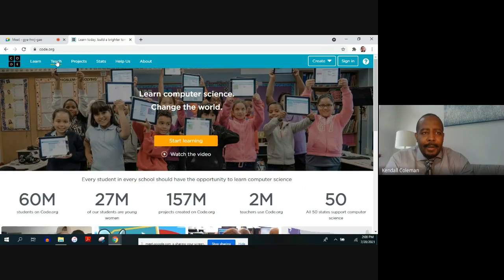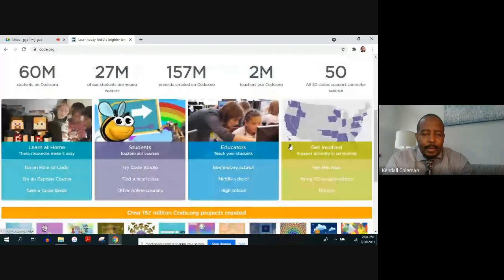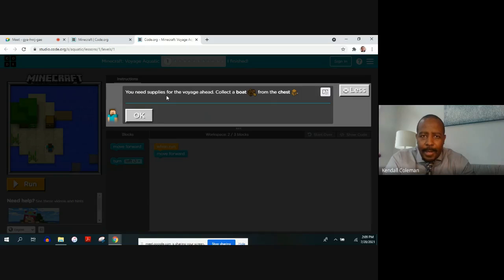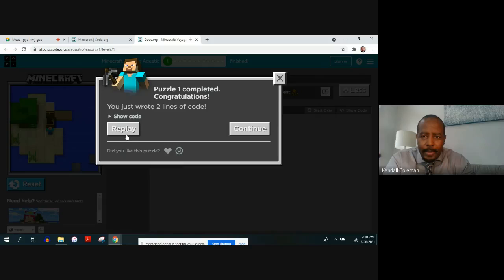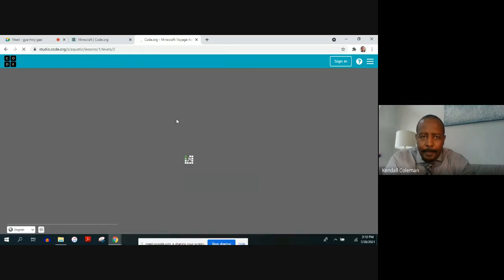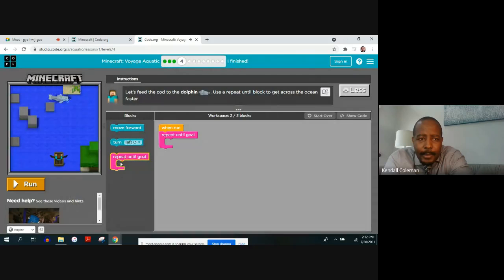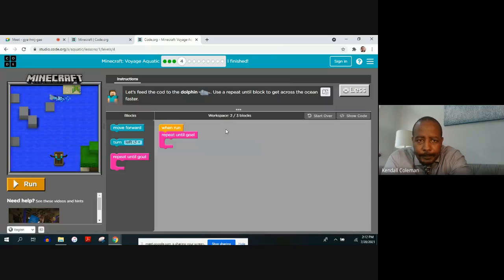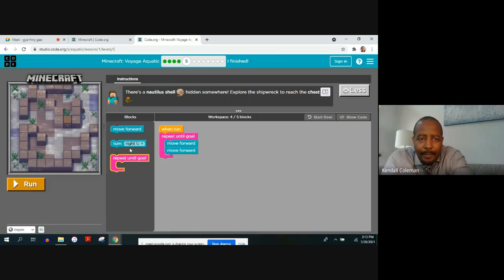Dr. Coleman Code.org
An instructional video about the Code.org platform. Tutorial on coding Minecraft game.